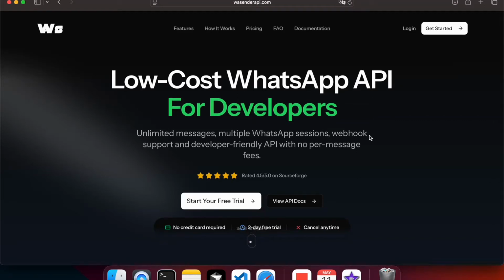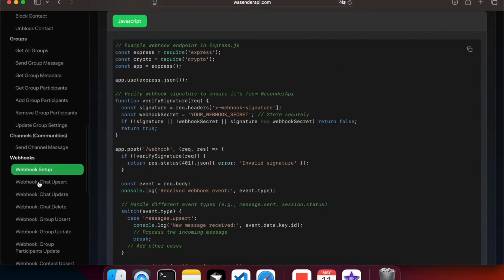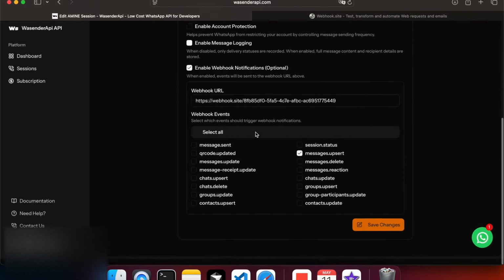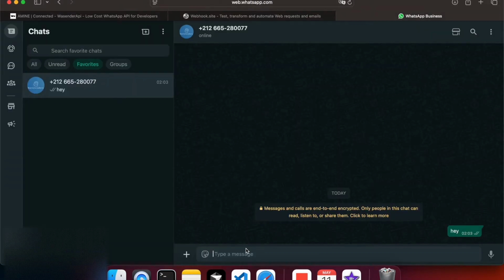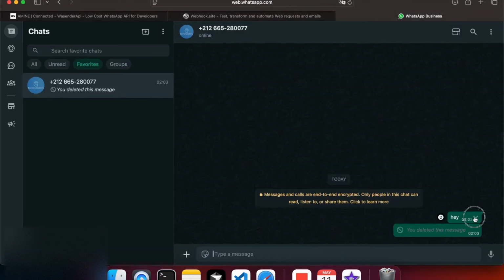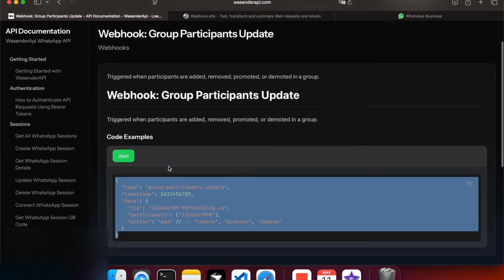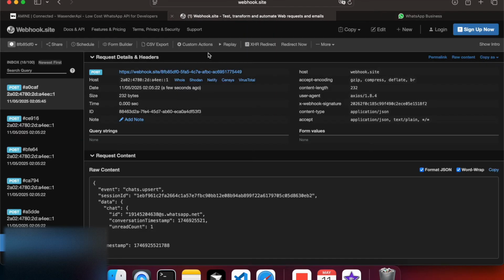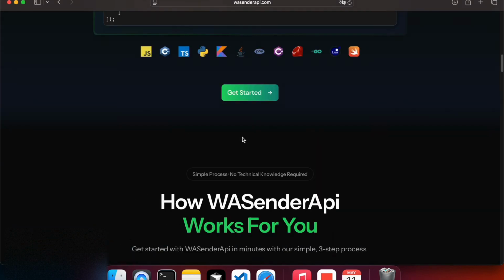Best WhatsApp Webhook Provider in 2025 | WhatsApp Webhook Made Easy and affordable with WasenderAPI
Looking for the best WhatsApp Webhook provider in 2025? Look no further! WasenderAPI offers the best WhatsApp Webhook service, making WhatsApp Webhook setup a breeze for businesses of all sizes. Whether you're a developer, small business, or enterprise, WasenderAPI provides an affordable WhatsApp Webhook solution that’s perfect for Webhook for WhatsApp integration.

In this video, we’ll show you how to use WhatsApp Webhook and how easy it is to get started with easy WhatsApp Webhook setup. Say goodbye to complex integrations and expensive alternatives—WasenderAPI makes WhatsApp messaging automation simple, effective, and cost-friendly. Ready to scale your communication? Watch now and discover how WasenderAPI can transform your business communications with seamless WhatsApp Webhook integration.